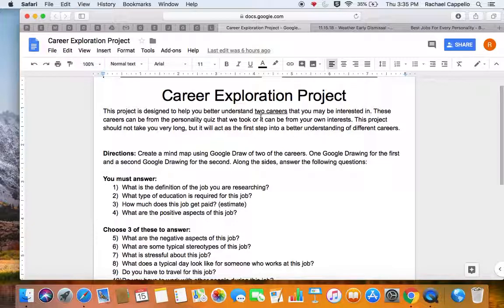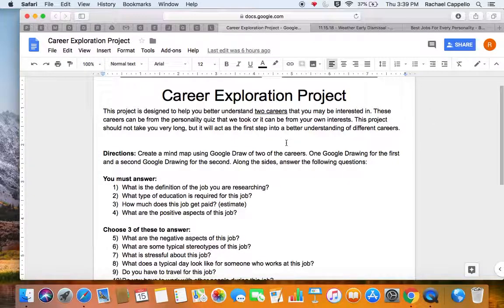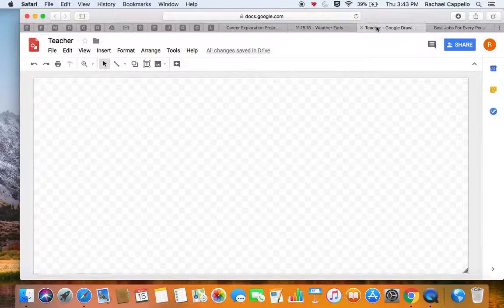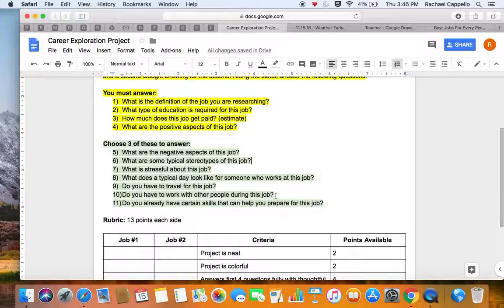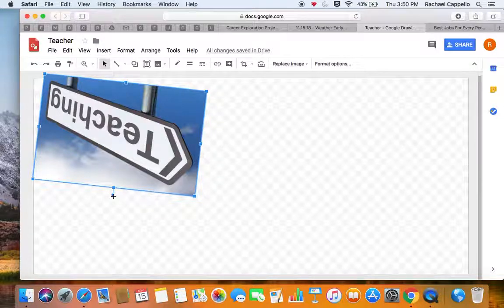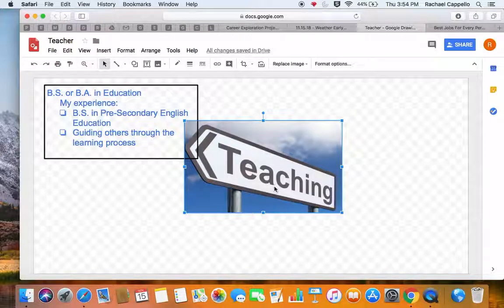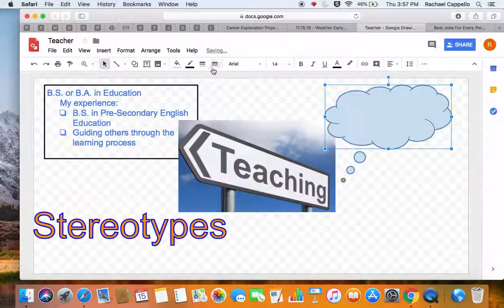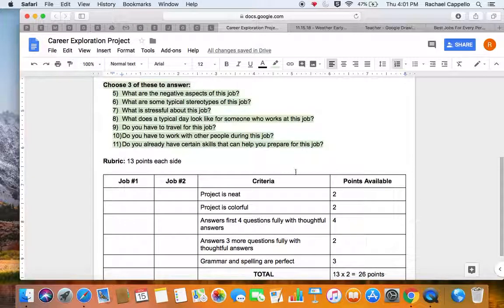Career Exploration Project and Google Drawings